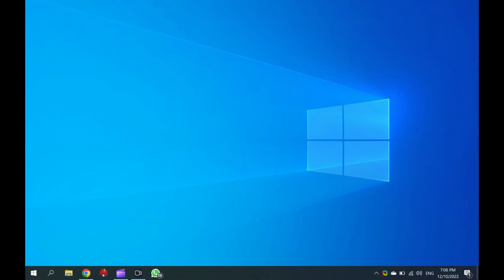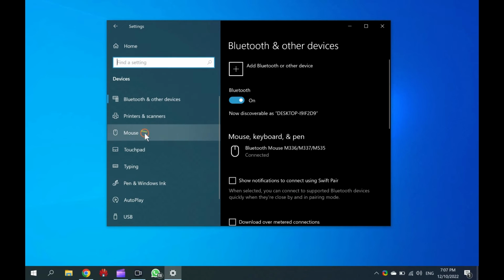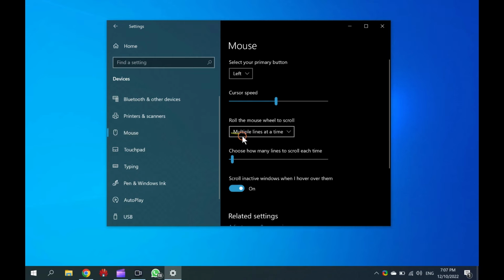How to Switch Mouse Buttons in Windows 10 | GearUpWindows Tutorial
In this video, we will guide you on How to Switch Mouse Buttons in Windows 10.

We are familiar with the mouse left button used as the primary button on all Windows operating systems, including Windows 10. One can select, drag, click, and perform normal mouse operations using the left mouse button.

By default, Windows assigns the left mouse button as a primary button, which is handy for right-handed users but unsuitable for left-handed users. Left-handed users prefer to switch mouse buttons so that they can efficiently work on their PC.

You can perform all normal mouse operations like selecting, dragging, and clicking using the right mouse button when you switch mouse buttons. Now, your mouse’s left button will work like a right button that you can use to right-click on your computer.

How to Switch Mouse Primary Button on Windows 10?

To switch the primary mouse button on Windows 10, First, open the Settings app by pressing Windows + I keys from the keyboard.

When Windows Settings opens, click the Devices category.

Next, select the Mouse tab in the left sidebar.

On the right, select the Right option from the “Select your primary button” drop-down menu.

That’s it.

The mouse’s right button will immediately switch to the primary button role.